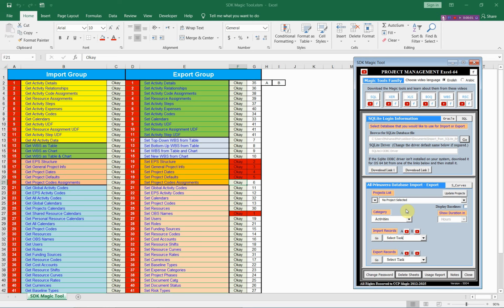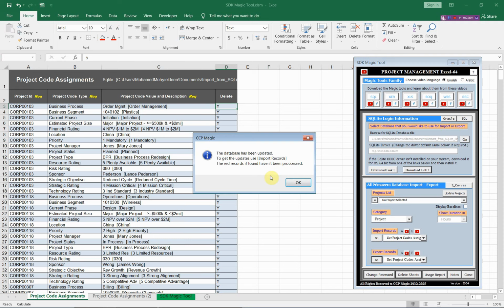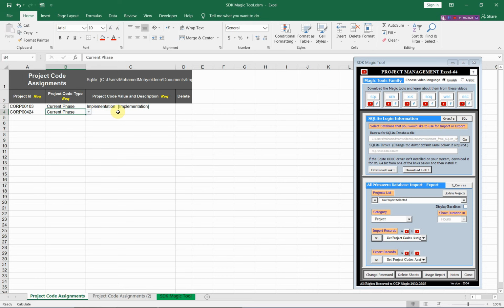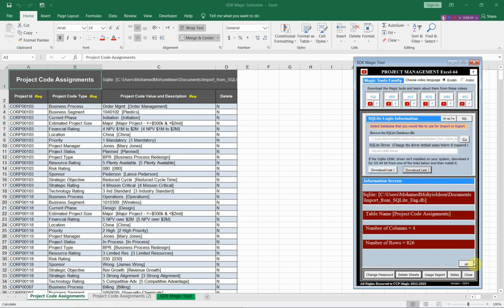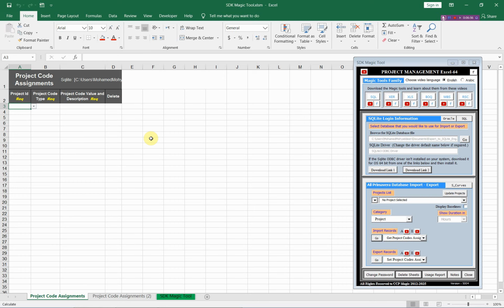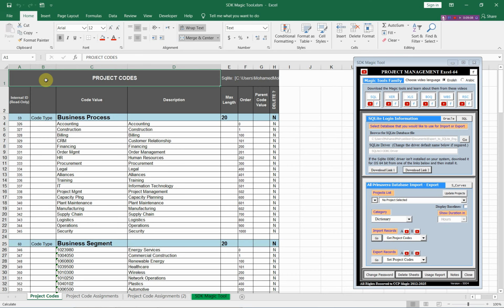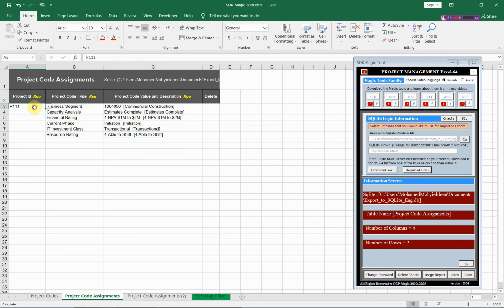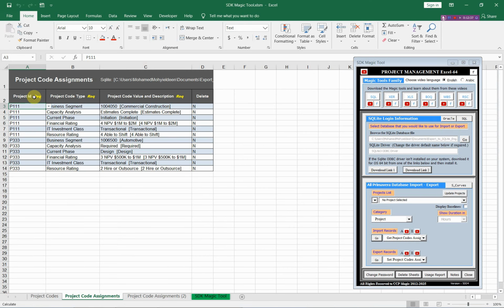P6 Excel SDK Magic Tool v_006 Projects Codes Assignments LE